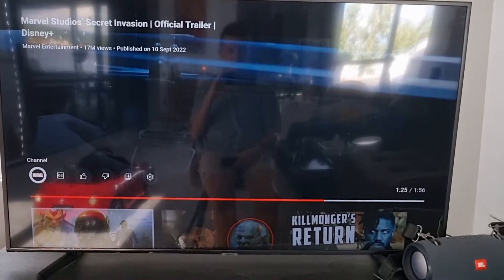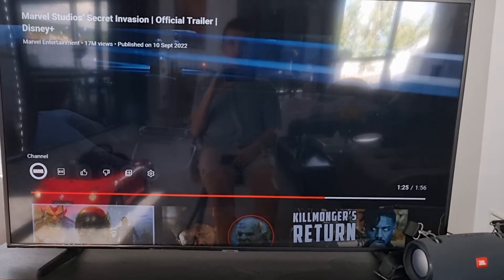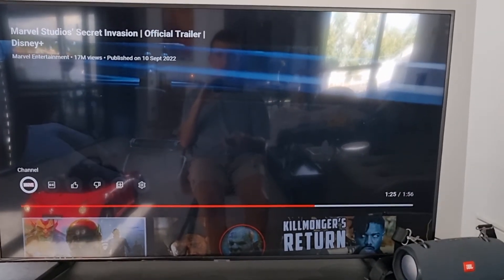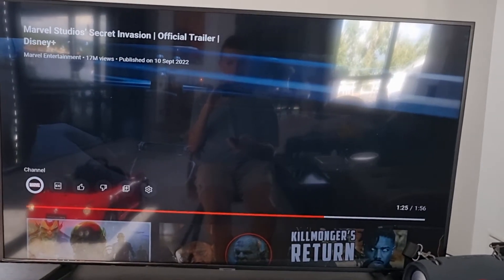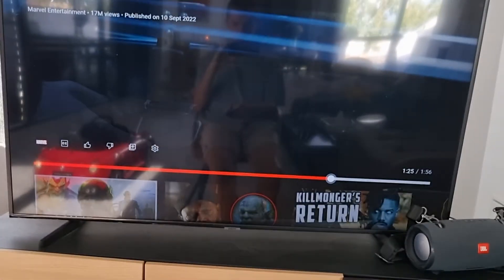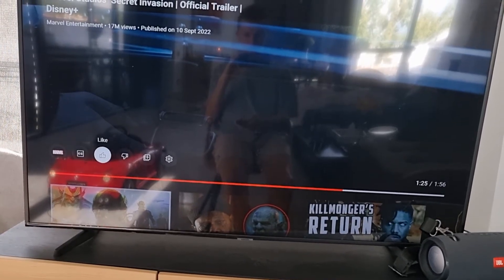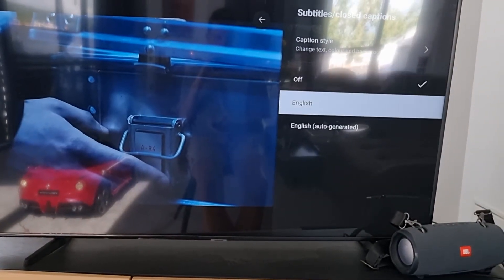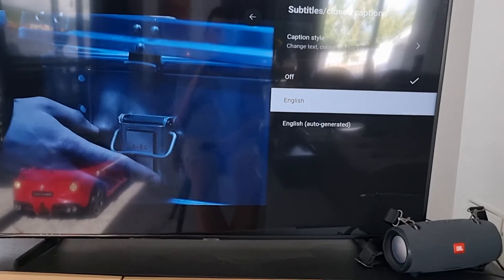How To Enable Captions On Youtube On Samsung Smart TV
In This Video You Will Learn How To Enable Captions On Youtube On Samsung Smart TV

GET AMAZING FREE Tools For Your Youtube Channel To Get More Views:
Tubebuddy (For GROWTH on Youtube):